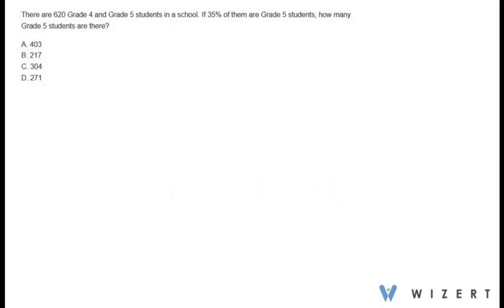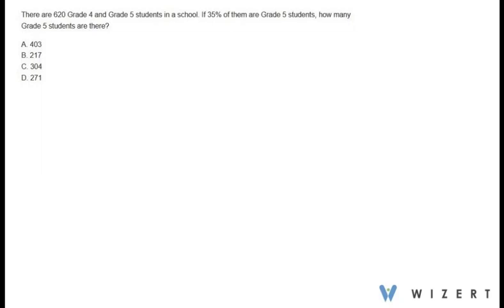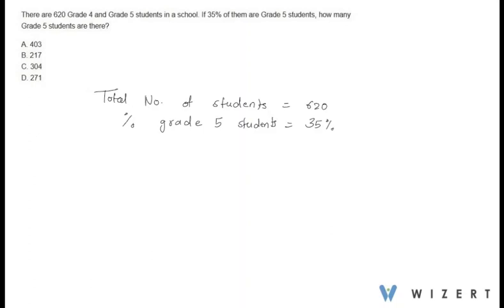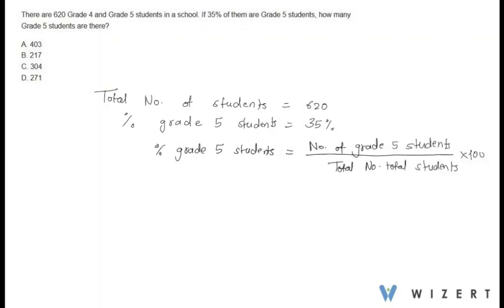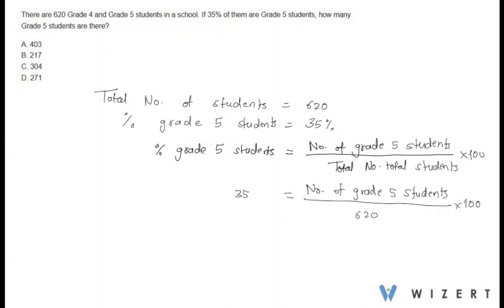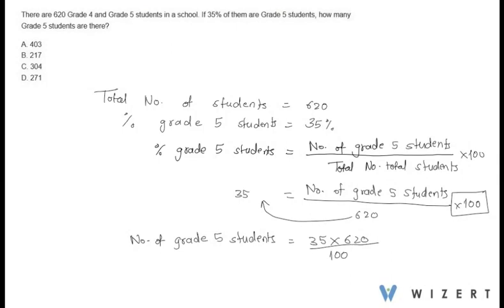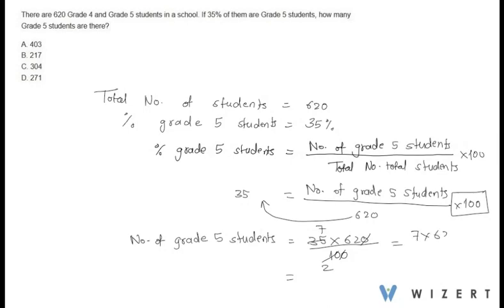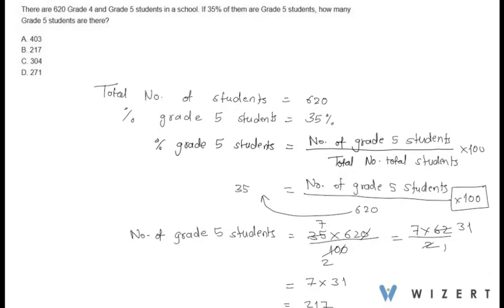Mathematics Percentages questions for Grade 5 with answers - Set 1604552937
Check Free Math Video Lessons for Percentages of Grade 5. Easy step by step explanation of the math problem set along with downloadable worksheet pdfs. Get Grade 5 Percentages word problems with answers. Video lesson set 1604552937.